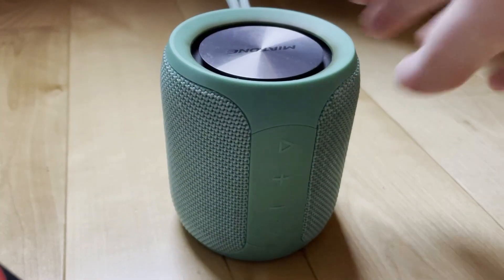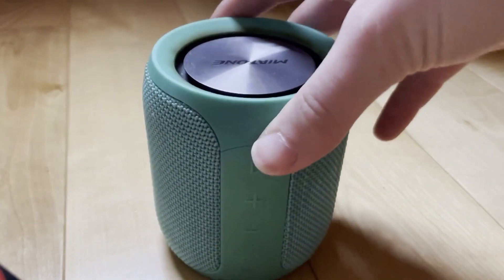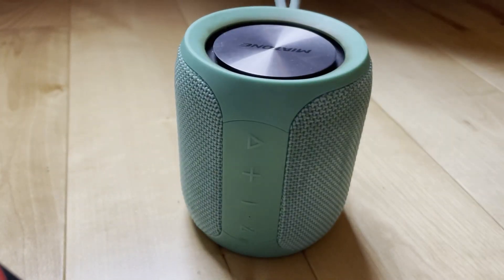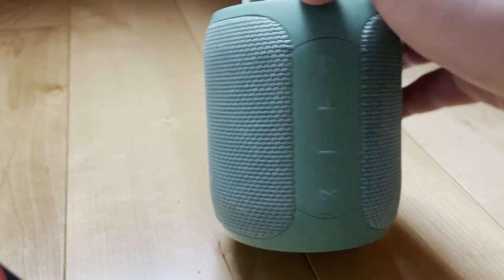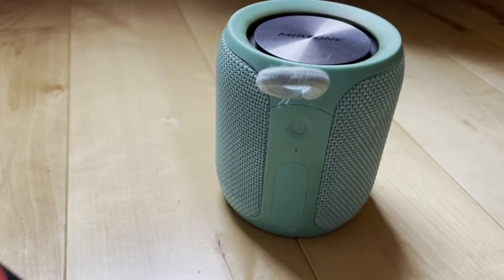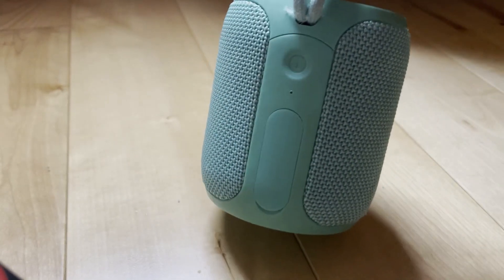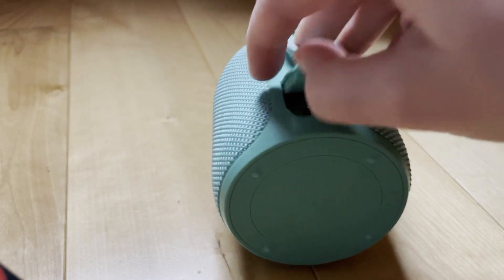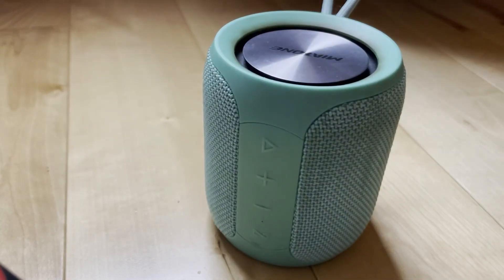MIATONE QBOX Bluetooth 5 0 Speaker Review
The MIATONE QBOX Bluetooth 5.0 Speakers offer an immersive sound experience with two precision acoustic stereo drivers delivering 16W of powerful audio.

Featuring MIATONE-DSP technology, the speaker ensures distortion-free sound reproduction with clear treble, rich midrange, and deep bass. With dual pairing capability, users can connect two speakers wirelessly for a 360° full range of 32W high-volume music, ideal for parties or outdoor gatherings.

Its compact and lightweight design, coupled with a 2500mAh lithium battery offering up to 10 hours of playtime, makes it perfect for on-the-go use.

Additionally, its IPX7 waterproof rating makes it suitable for various outdoor activities.